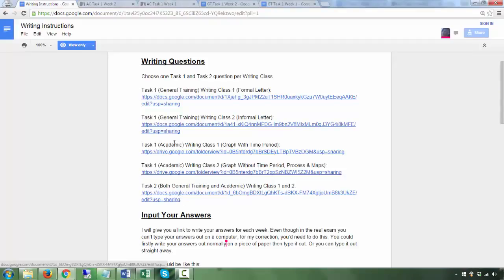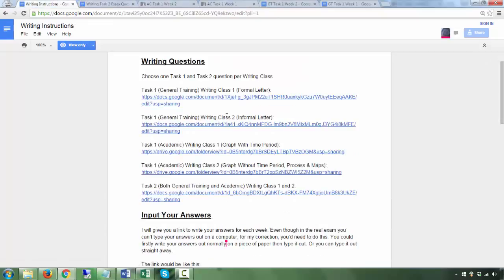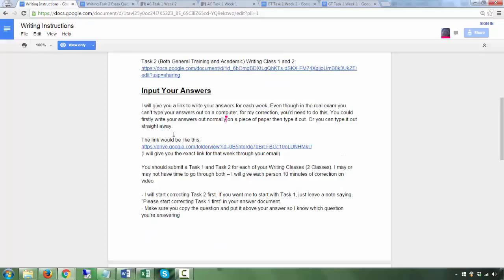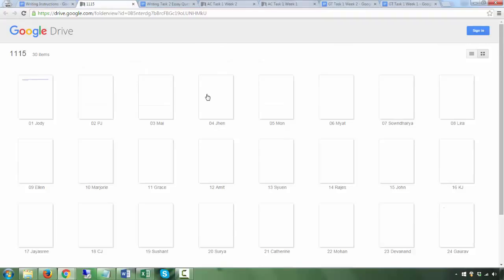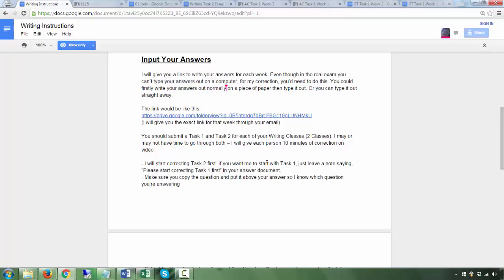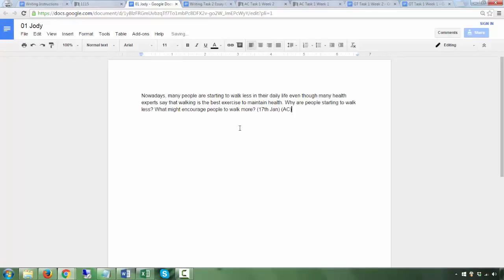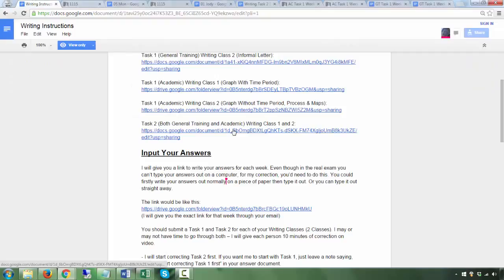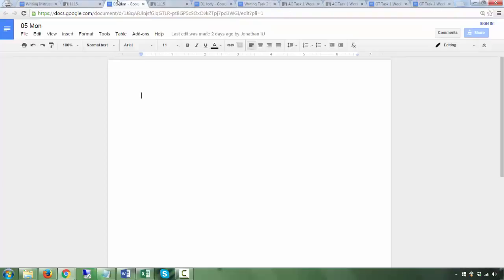Writing Correction Instructions Video by IELTS University